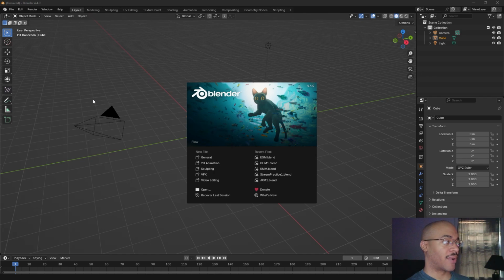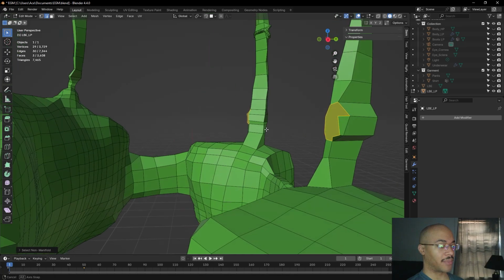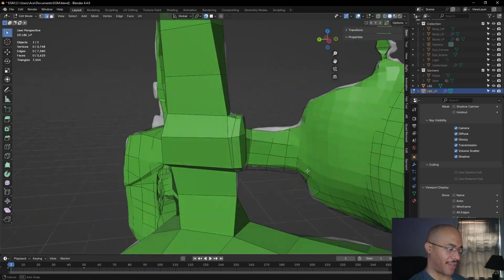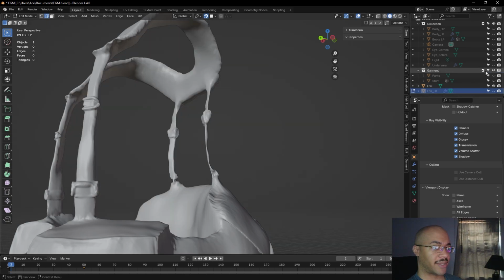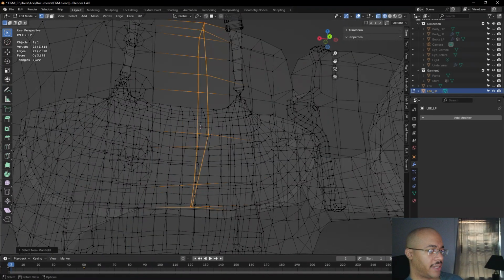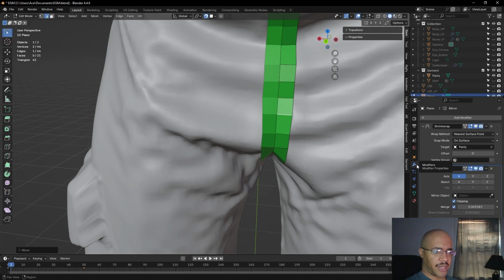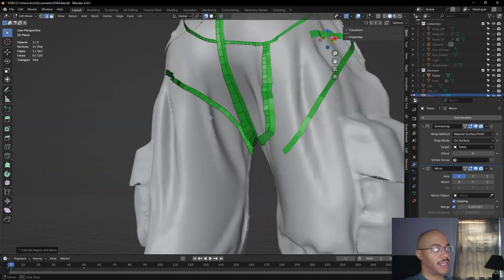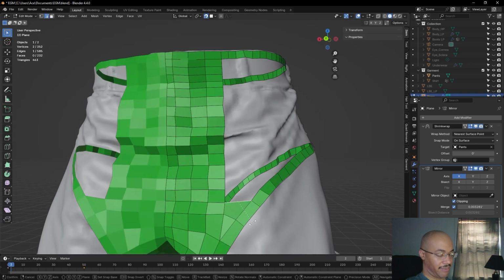Streaming Art Practice! Learning 3D Sculpting! 4/23/25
Hello! I'm Ace and I'm practicing 3D sculpting characters in Blender to use as reference for my own web comic! clothing retopology! Join me on this art journey as I attempt to learn and grow as an artist!  If you are interested, follow me Feedback is welcome!